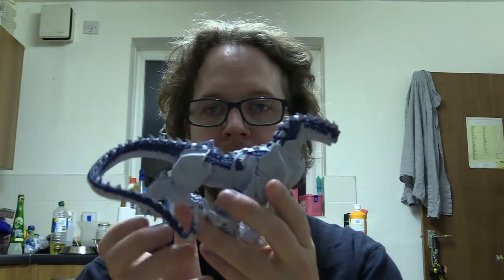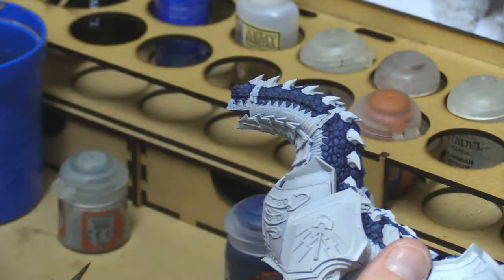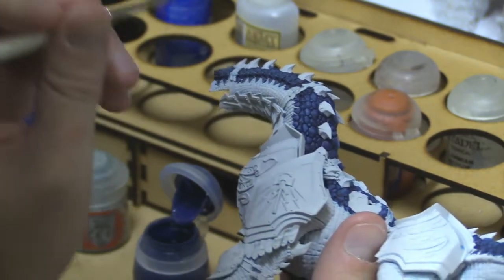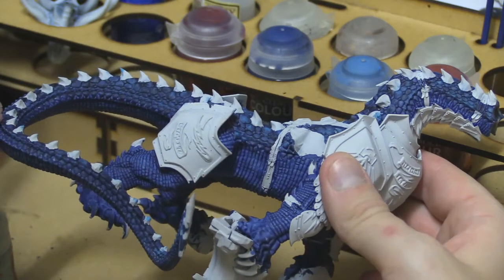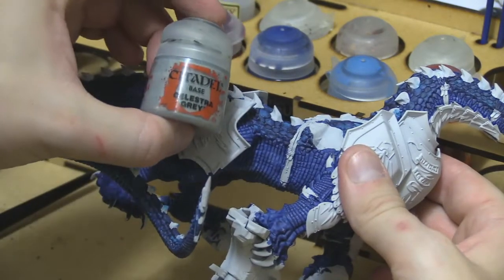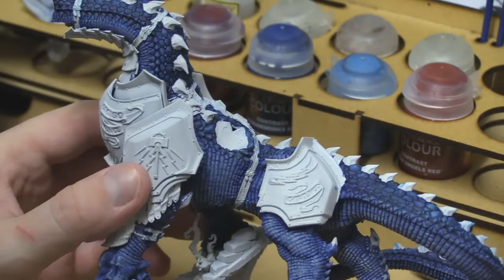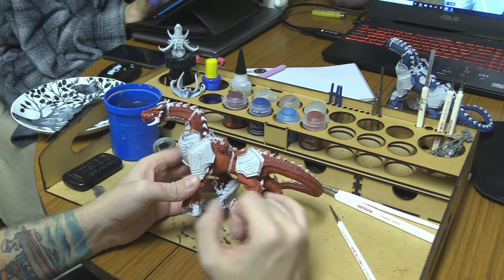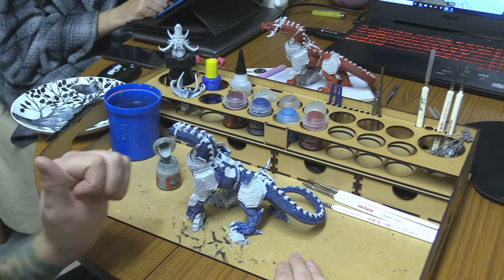Painting A Stardrake, Underbelly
here's the second part to our stardrake painting where we paint all of the underbelly/underneath of the model, next up will be the horns, spikes and claws